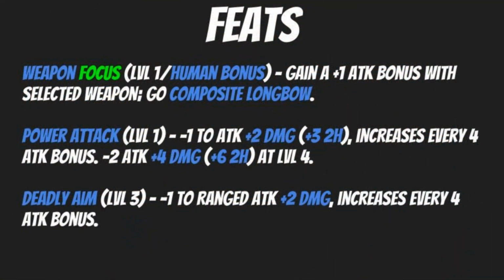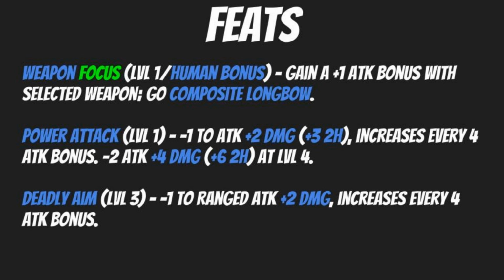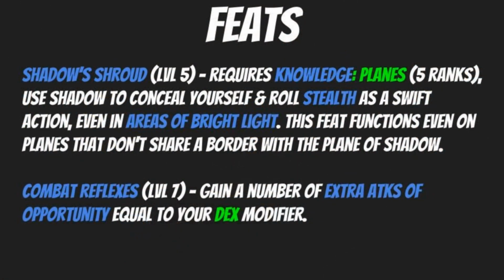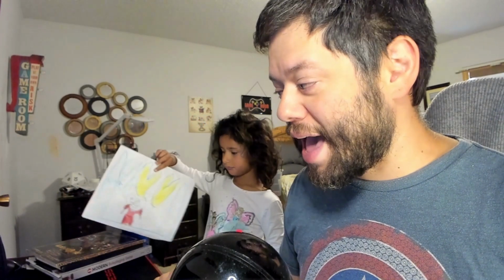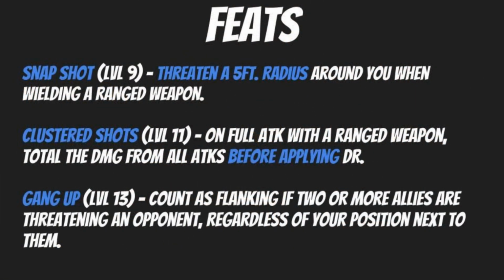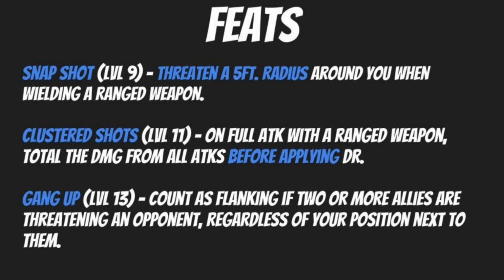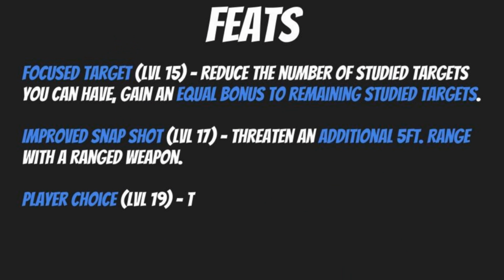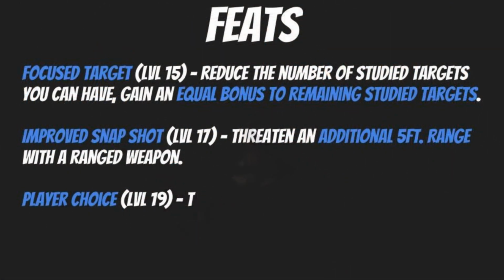1E Pathfinder Slayer Guide - Feats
Delayed but not forgotten, we come around now to our feat selection for the 1E Pathfinder Slayer! As you've no doubt surmised, the kind of Slayer being explored today has an extreme archery focus; with a large number of feats going towards utilizing the bow at all ranges; even in close combat.

But to learn what our Resident Loremaster has cooked up, join us in the Halls of the Nexus Libram, here at The Gamers Den!